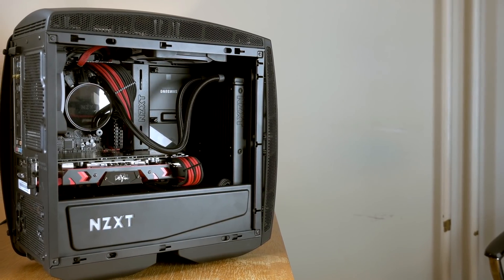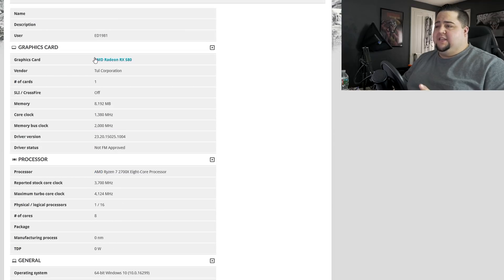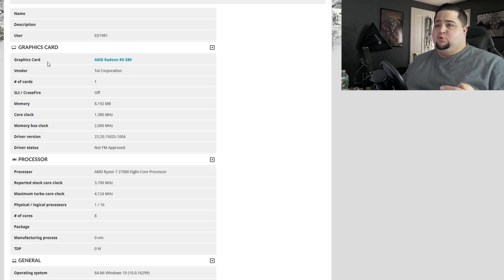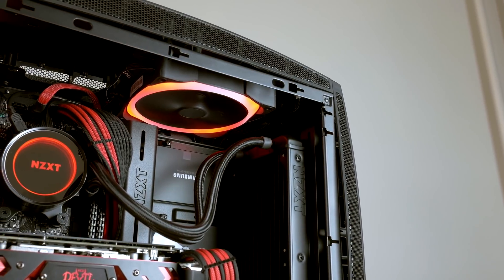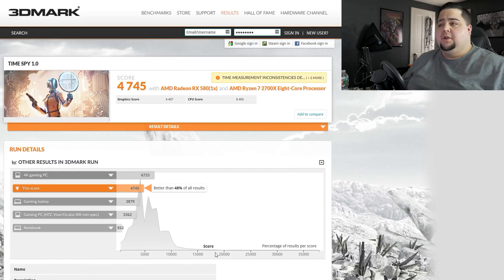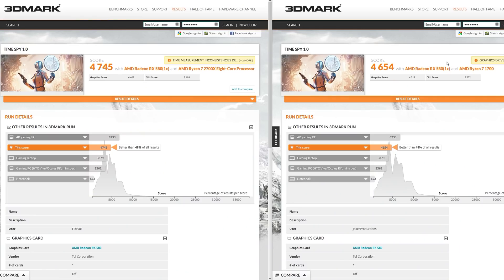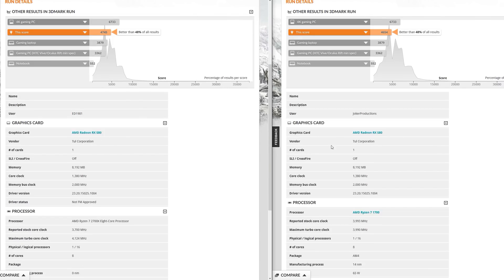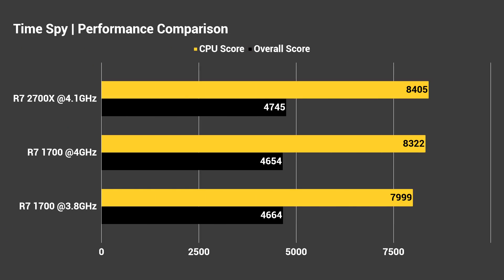Ryzen 7 2700X vs Ryzen 1700 Benchmark | LEAK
Benchmark comparison of the AMD Ryzen 7 2700X versus Ryzen 1700 on the Time Spy benchmark with a nearly identical system.